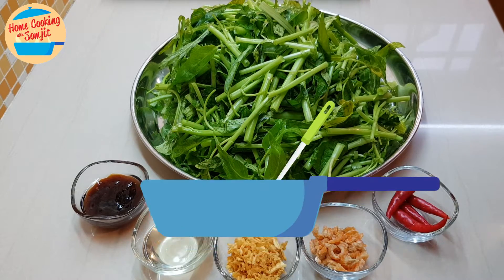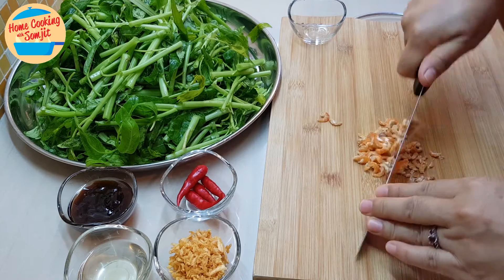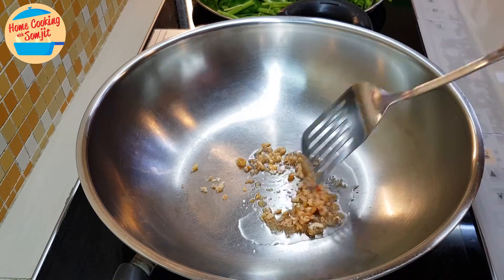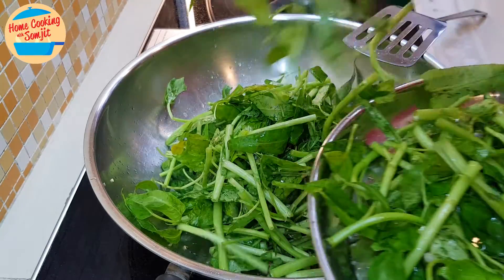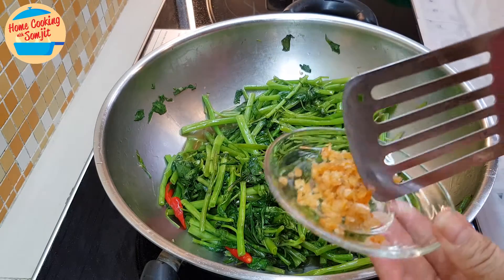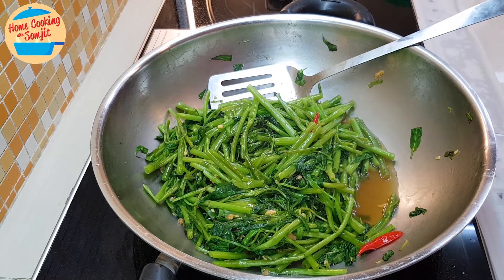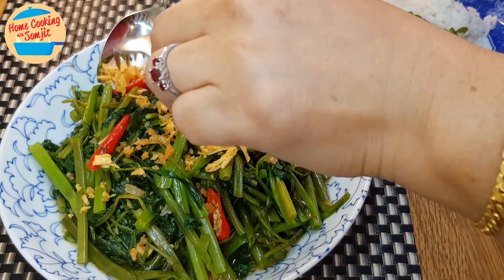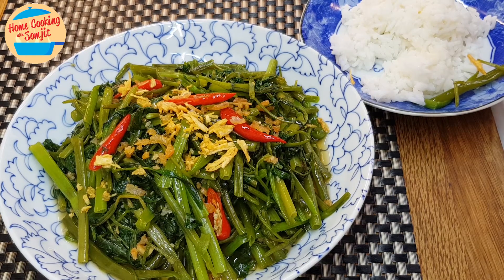Stir Fry Kangkung with Dried Shrimp | Stir Fry Water Spinach with Dried Shrimp Recipe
Stir Fry Kangkung, or Water Spinach, is a very fast stir fry vegetable dish that is not only healthy but versatile too. It can be fried with dried shrimp, belacan, garlic, or even with just oyster sauce. Use some chillis to add a depth of spiciness - totally optional! ;) Enjoy! Ingredients & Utensils ↓

Ingredients:
4 Pieces Red Bird Eye Chilli (Optional)